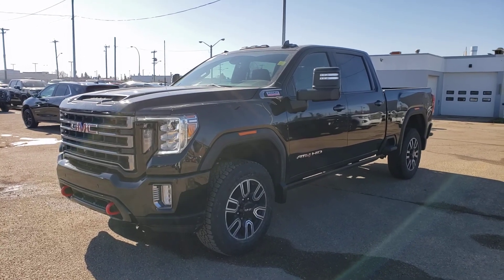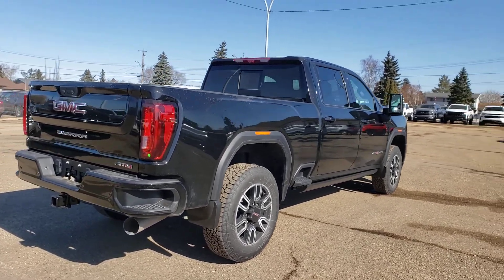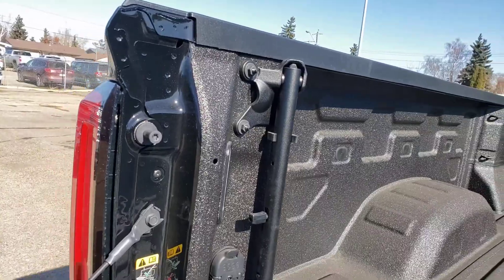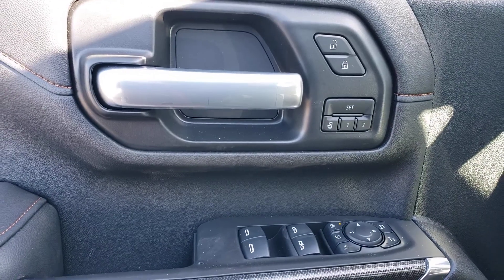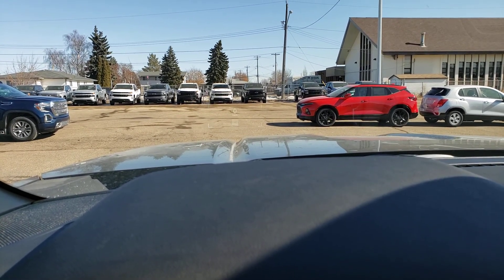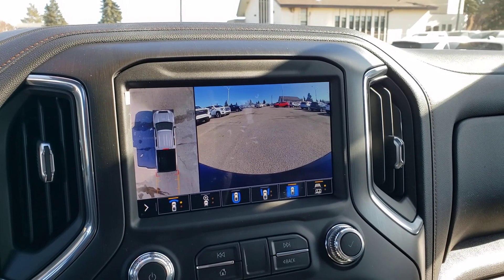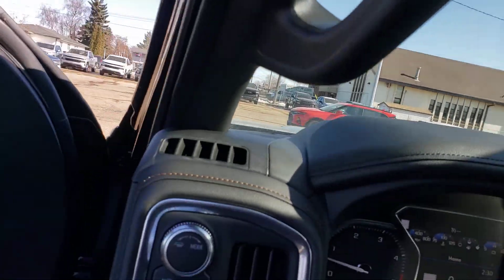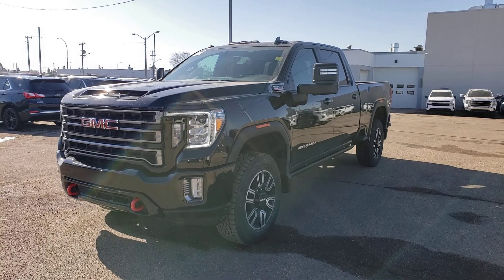2021 GMC Sierra HD AT4 Walkaround 10723